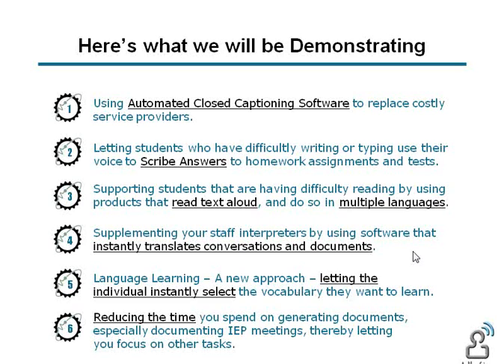Special Education - InteractAS for Educators Part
TeacherTube User: Auditorysciences

InteractAS is a new suite of products developed by Auditory Sciences that remove communication barriers for the DifferentlyAbled community. This is the first of an eight part series of videos that demonstrate some of InteractASs